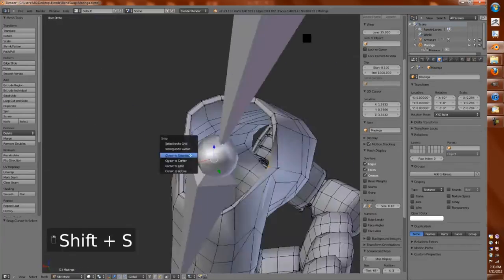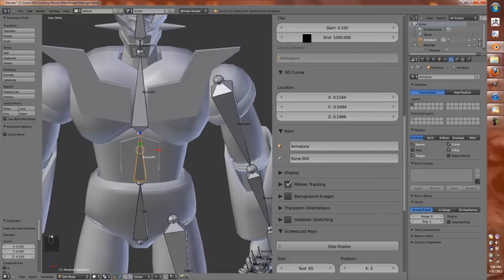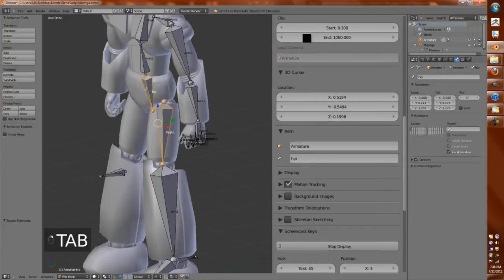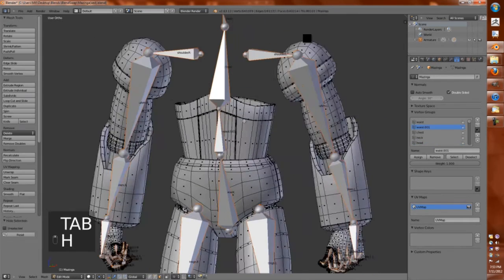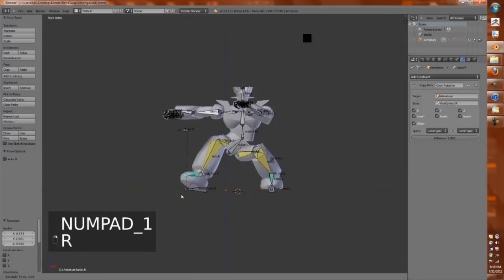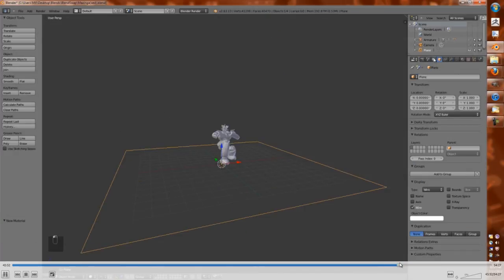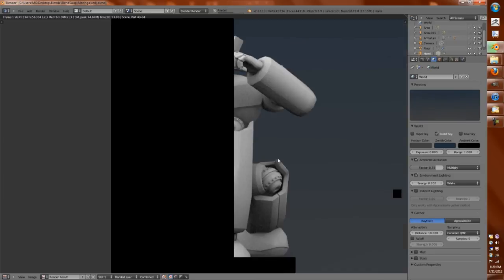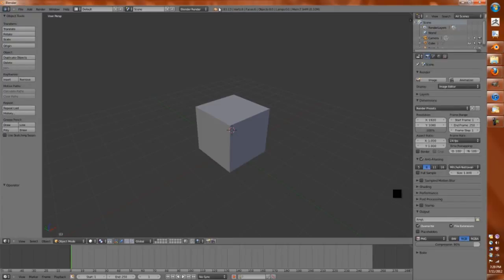Blender 2.63: 2nd Look Episode 2a - Mazinga!(P1) Rigging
In this Episode I go over the rigging process for a robot I liked on Blendswap called Mazinga.

In this video I'm using a Blender 2.64 test build despite the outdated splash screen. This episode will be 2 parts with me setting it up to pose in video 1 and then texturing rigging and compositing hopefully in the next segment.